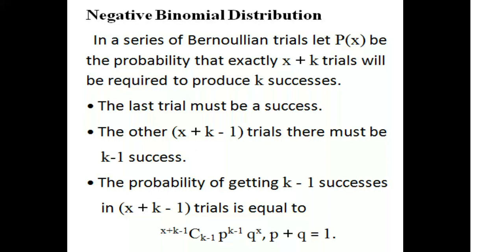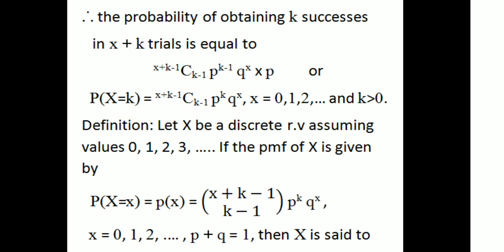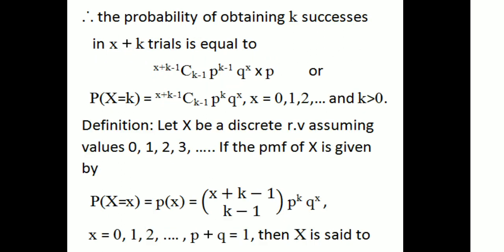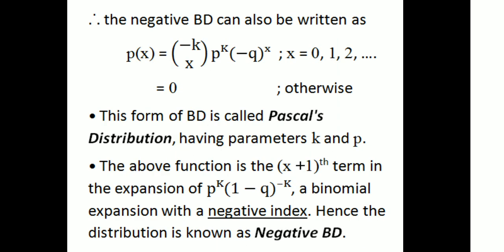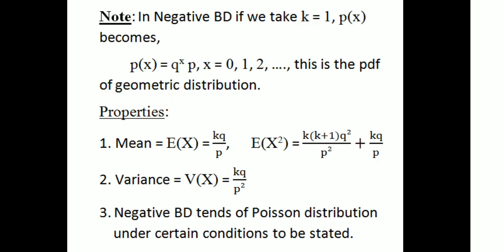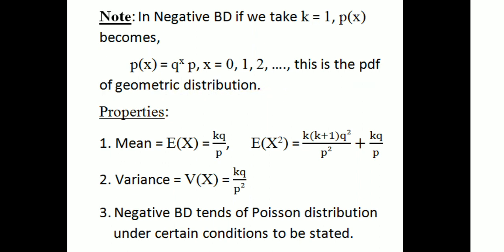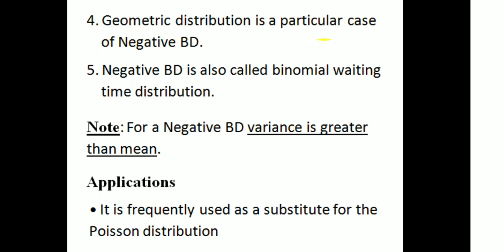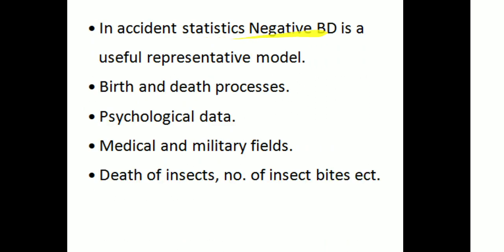Negative Binomial Distribution|3rd SEM UG|UOC|Complementary Course Statistics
University of Calicut Third Semester Ug Complementary Course Statistics: Negative Binomial Distribution